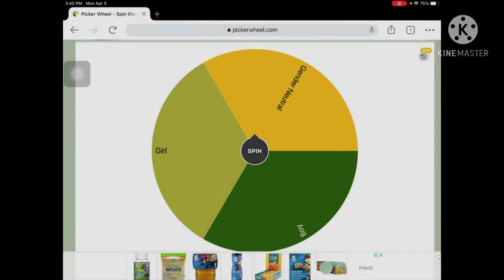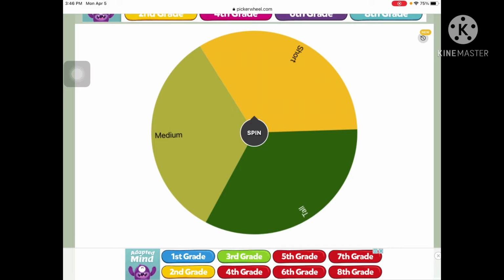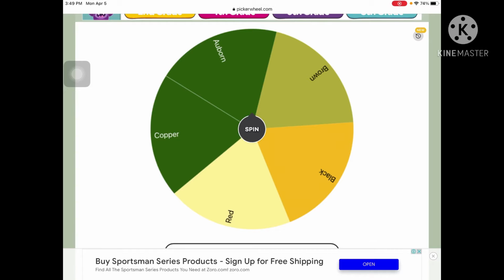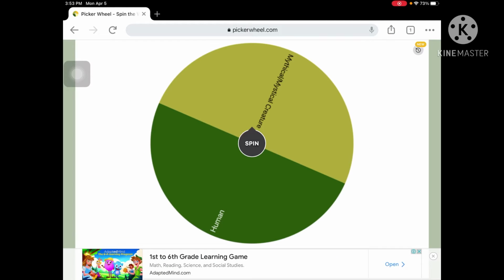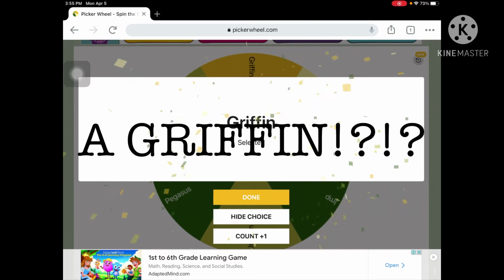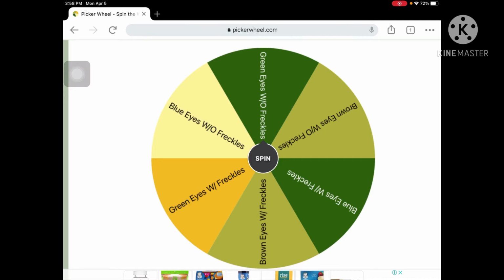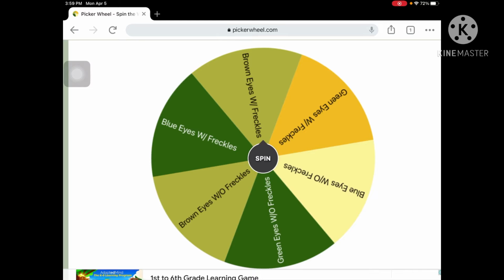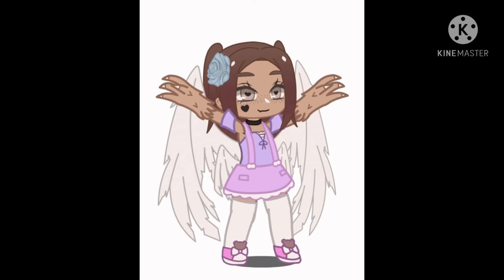🌼 oc making 🌼 episode 4 ( wheel creates my character )